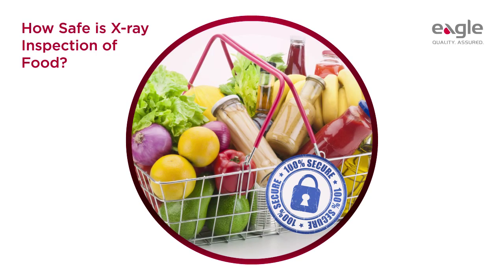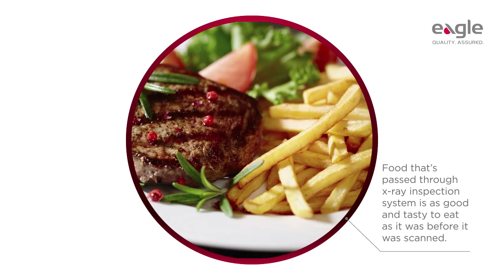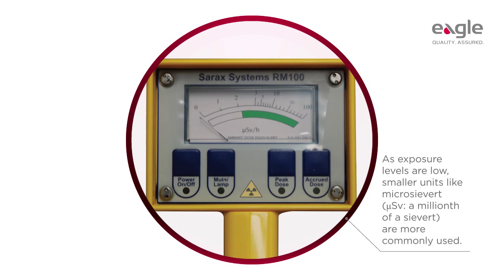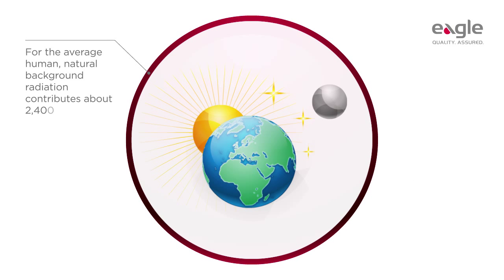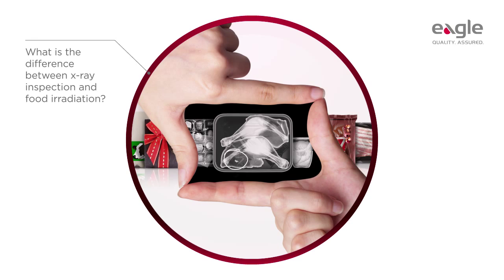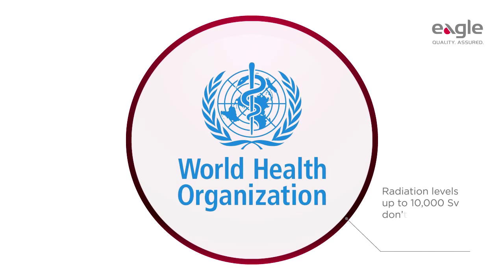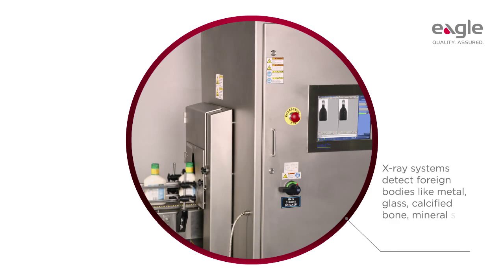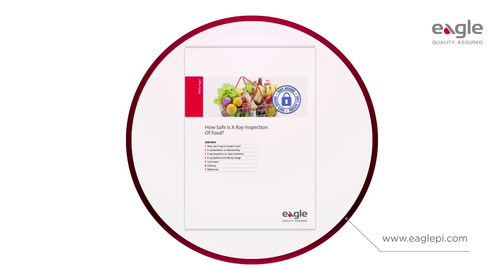How Safe is X-ray Inspection of Food? | Eagle Product Inspection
How can x-ray detection equipment aid HACCP compliance? And how safe is x-ray of food?

X-ray inspection systems help to ensure product safety and integrity by providing unrivalled foreign body detection, while simultaneously measuring mass, inspecting fill levels and seal integrity and counting components.

Despite this, some food processors still have reservations about adopting x-ray inspection as a method of product inspection. They are worried their staff may object to using x-rays or that consumers might switch to brands not subjected to x-rays.

Eagle's 'How Safe is X-ray Inspection of Food?' video lasts 4 minutes and is designed to educate food processors about food safety inspection. It explains the principles behind x-ray inspection of food and is aimed at manufacturers considering x-ray detection to achieve compliance with HACCP principles and global food safety standards, such as BRC and IFS. Yes, people are right to be cautious of radiation, but the video dispels some myths about this increasingly popular method of food inspection.

OR